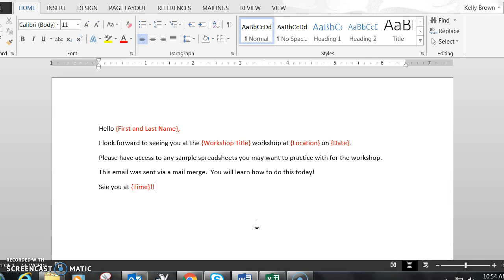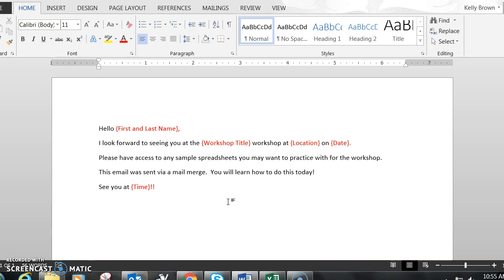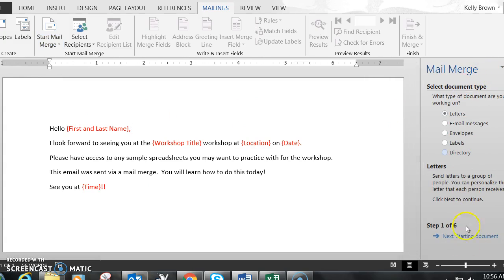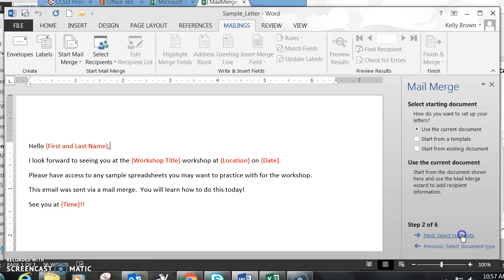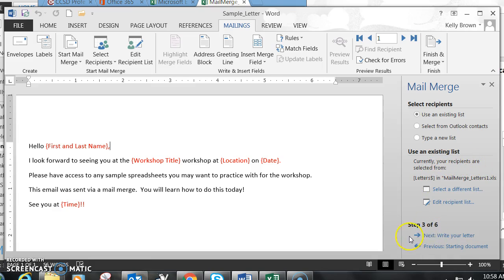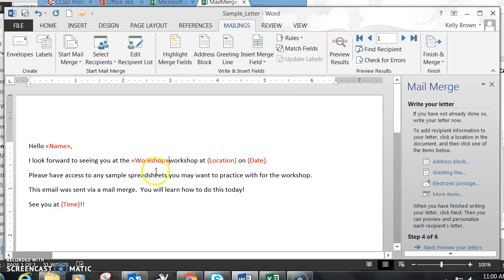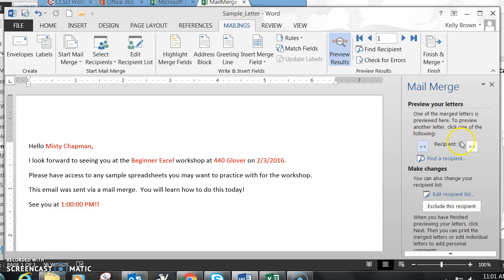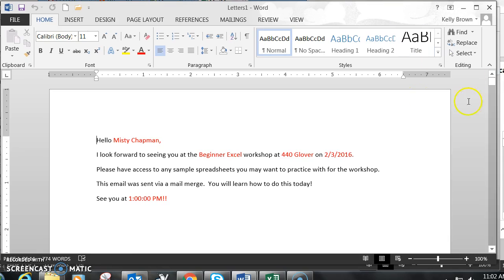Mail Merging Letters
This video demonstrates how to do a Mail Merge with a Excel Worksheet to create customized Letters.